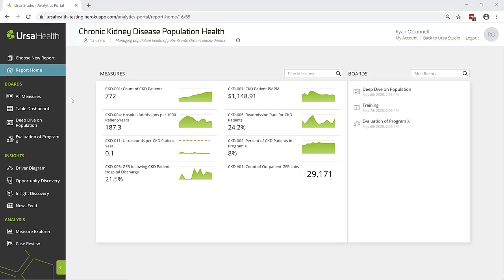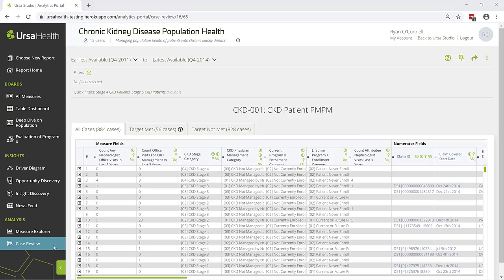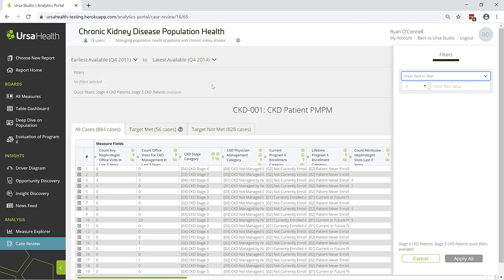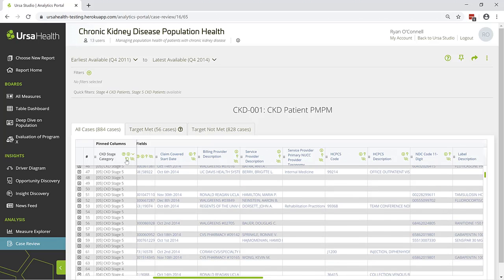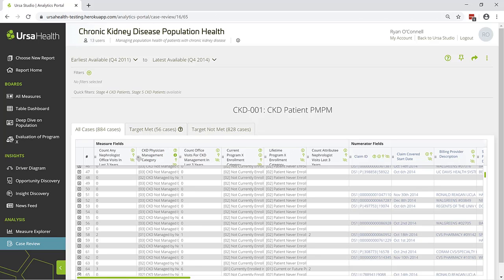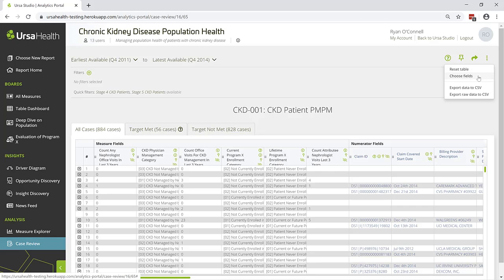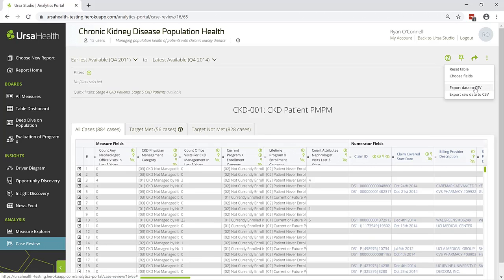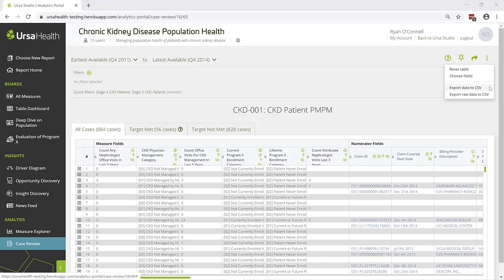05 Case Review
Learn how to explore the case-level details of measure results using Case Review in Analytics Portal, the data visualization and communication feature of Ursa Health's healthcare data analytics platform.